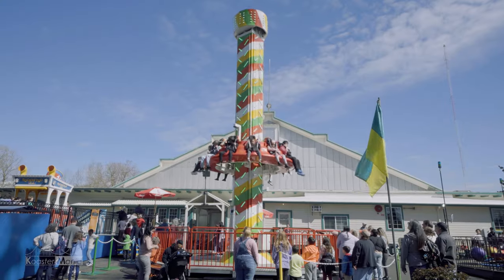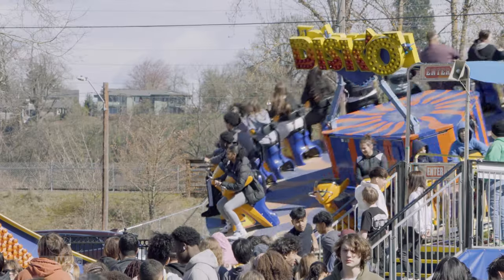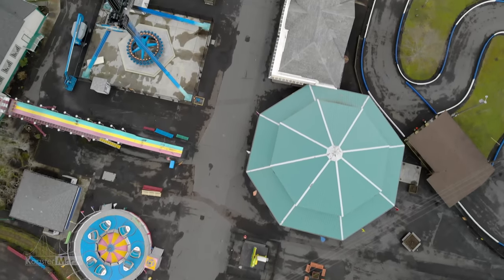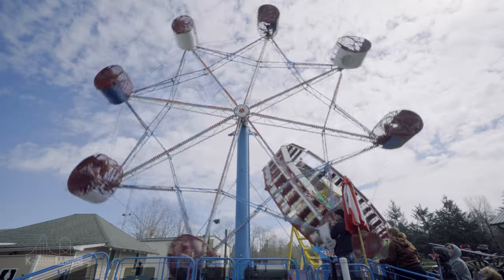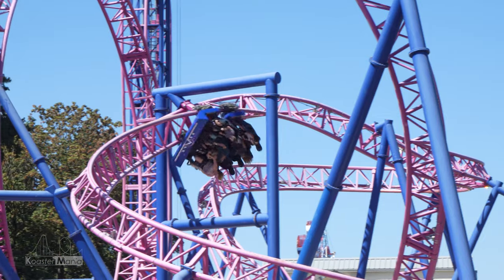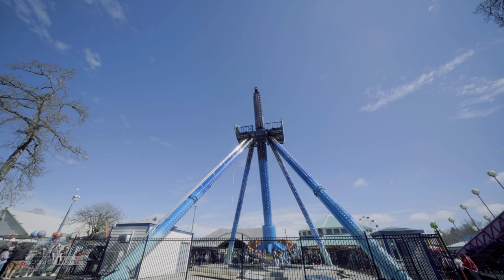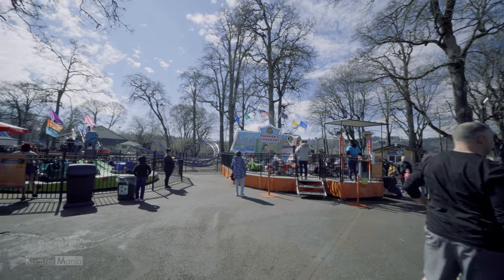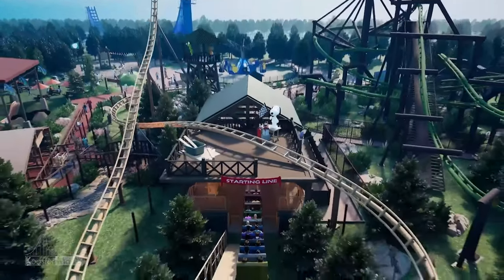Oaks Amusement Park Quick Review | 2023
Check out this new Quick Review of Oaks Amusement Park. This video has the aim to show you what Oaks Amusement Park is like, muy rapido!

If you do find yourself in the area, be sure to visit this amazing little theme park to celebrate its wonderful story!

If you haven't seen it yet, be sure to check out the documentary I made about this park here:
Oaks Park: One of Only 15 Remaining Trolley Parks in the US

Footage captured with the permission of the Oaks Amusement Park Marketing Department!

If you use any of these clips in your videos, please make sure not to cover up our logo!

Our Equipment:
-2x Sony A7RIV w/ Sony FE G 200-600MM, Sony FE G 24-105MM, Sony FE G 12-24MM, Sony FE GM ii 70-200MM
-2x Iphone 13 Pro
-2x DJI Action 2